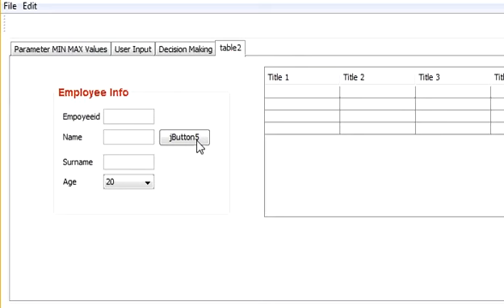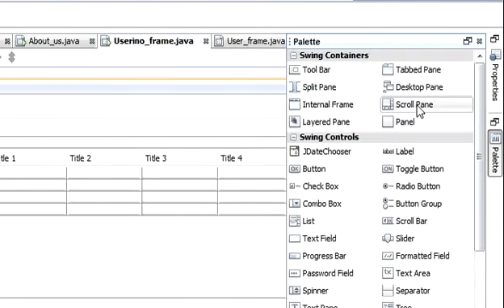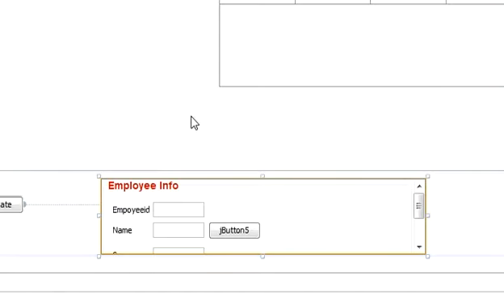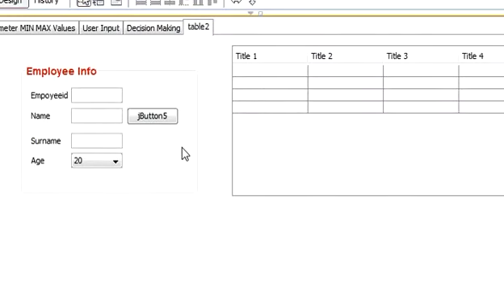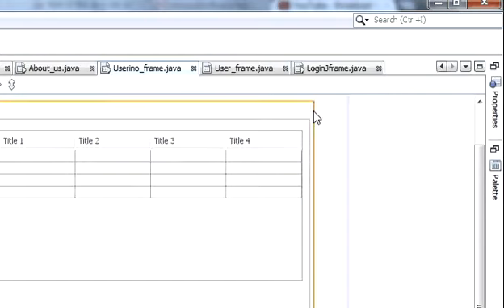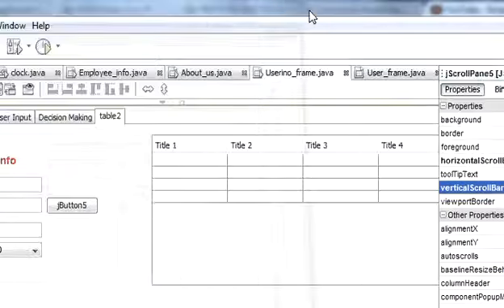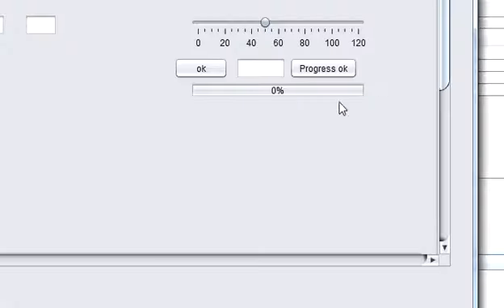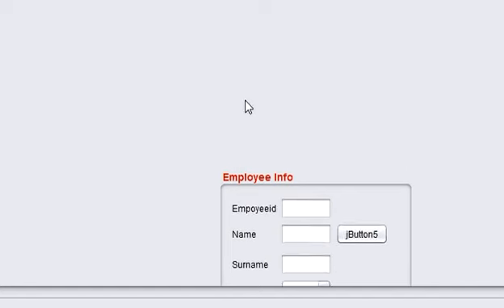Java prog#56 How To Use JScrollPane in Netbeans Java GUI